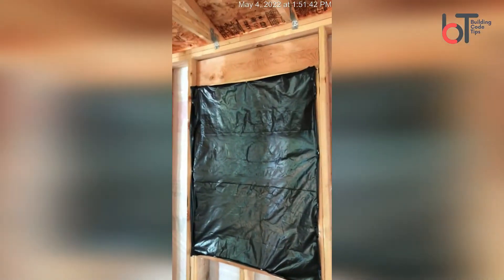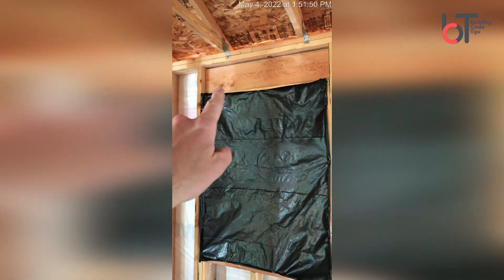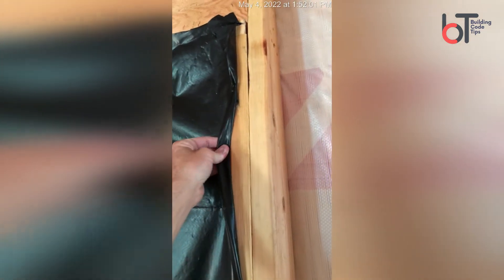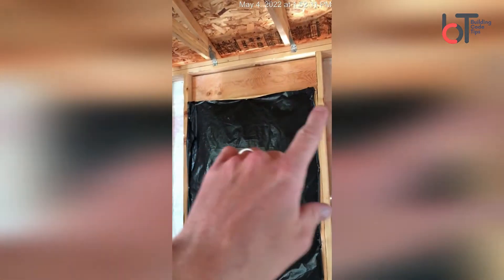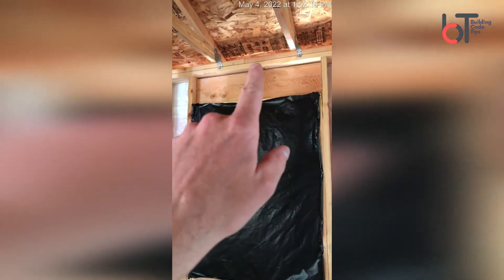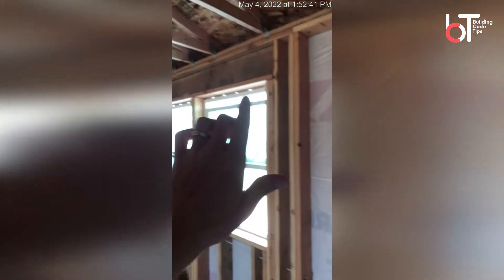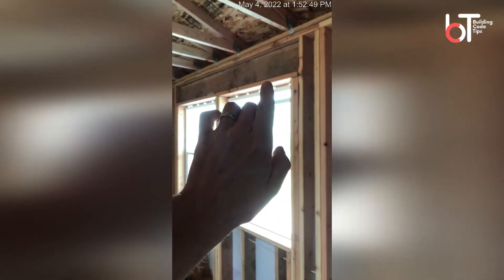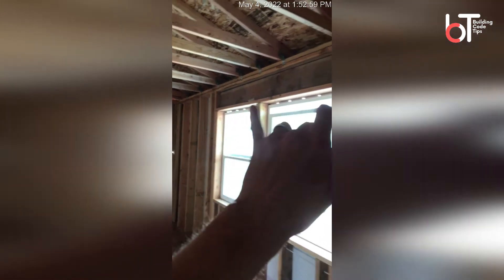What is a Header? | Building Construction Terms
Sometimes construction terminology can be confusing. Contractors and inspectors will start throwing out words like headers, footers, cripples, studs, etc. and as a homeowner, it can leave you wondering what the heck they are talking about. In this video, we offer a quick explanation on what a header is, where they're located, and what their purpose is.

A header is essentially a beam that picks up the weight from above a window or door and transfers that weight around the opening to the foundation below instead of that weight resting on that window or door. If you are doing your own home project and reconfiguring a bearing wall, you'll most likely be adjusting or adding in header.

Header sizing and the amount of bearing are key components to framing any opening. An undersized or under-supported header can cause damage to your wall and your house. When in doubt, make your header as big as it will allow (typically we see 2ea 2x10s in my area) and install two studs under the header on each side to support it. These support studs are also known as jack studs or cripples.

Subscribe and check out other videos made for the average homeowner like you to help you get through home projects confidently, while also saving time and money on expensive re-dos. for blogs and guides on building code, construction processes, and more -all for the DIYer.

Happy building!